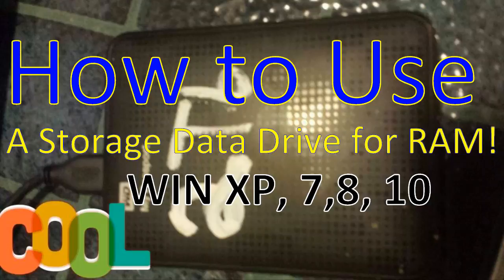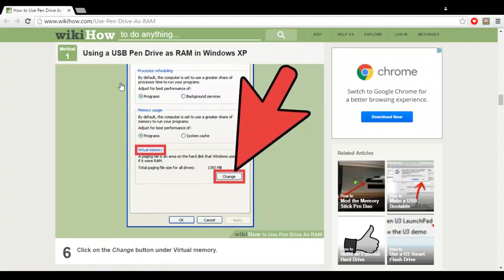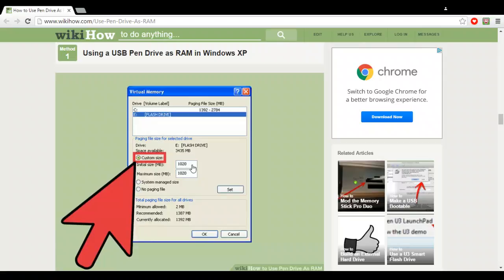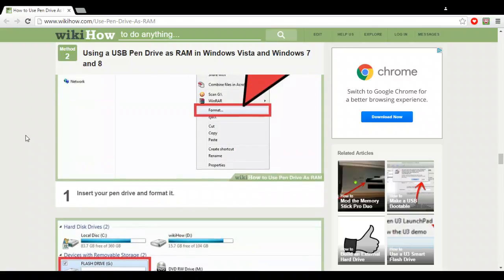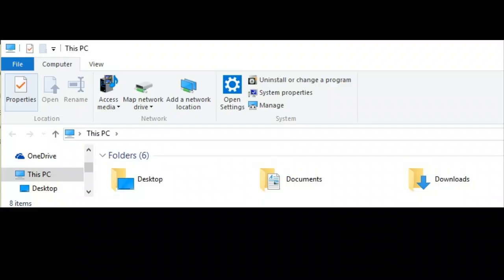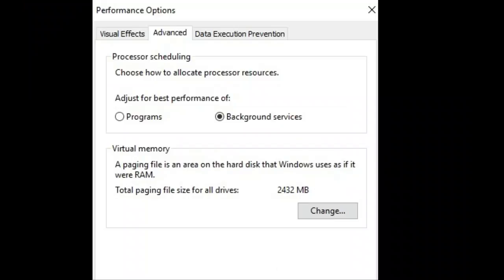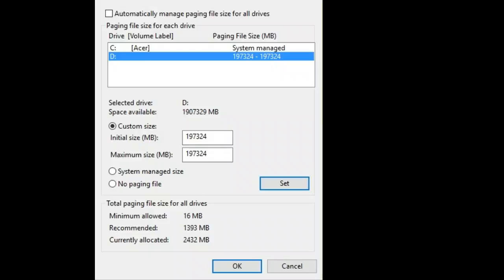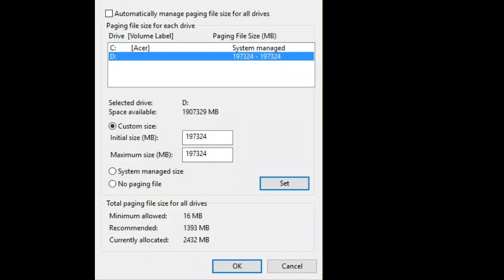How to Use a Data or USB Drive for RAM Windows XP, 7, 8, 10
Whether its a 256 MB, GB or 3Tb terabyte USB Drive/thumb drive/ or other data drive you can use it for RAM! And I will show you how

The demonstration will be on Windows XP, 7, 8 and 10!

PLEASE ONLY ATTEMPT THIS IF YOU ARE A COMPUTER EXPERT OR PROFESSIONAL IF NOT PLEASE ALLOW SOMEONE WHO IS TO DO THIS FOR YOU :)

Sources